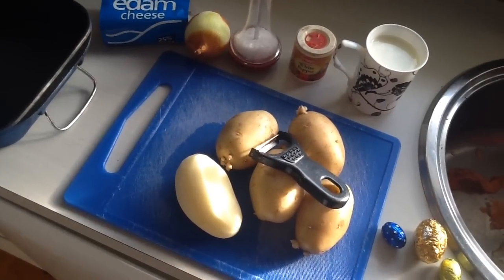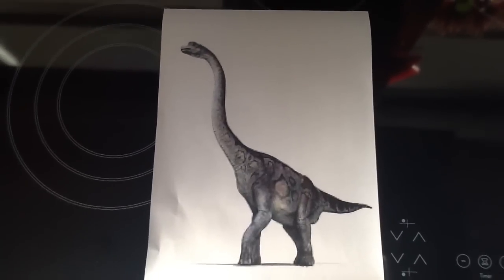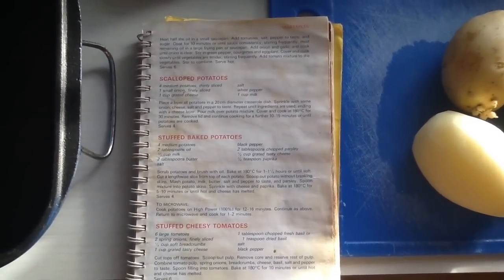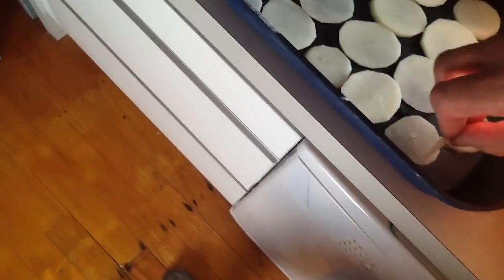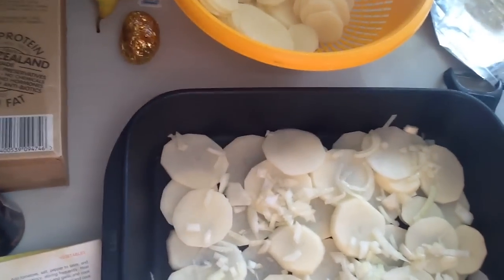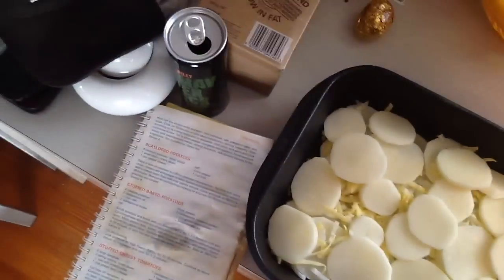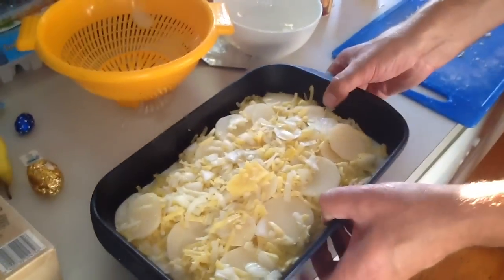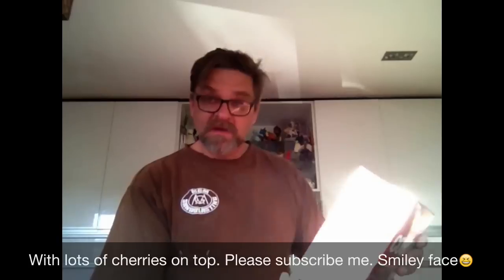Darren's kitchen - Funny Chef - How to make Westie scalloped potatoes for the vegetarians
Hi everyone! Welcome to Darren's kitchen. Please sit back and let me entertain you. Today we are cooking  scalloped potatoes the easy way. Simple New Zealand Style cooking for the Westies Ha ha

© Copyrights to this original song "Darren's Kitchen". Owner-documented by Darren Burch. May 4, 2015 at 14:32

DBBCrafts. Our T-Shirt designs